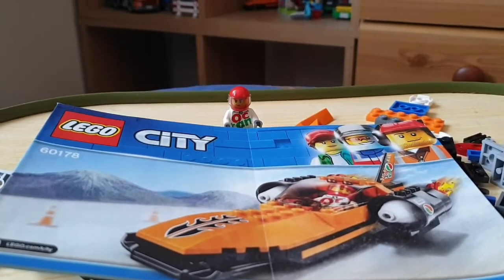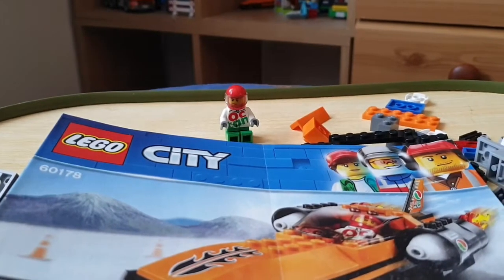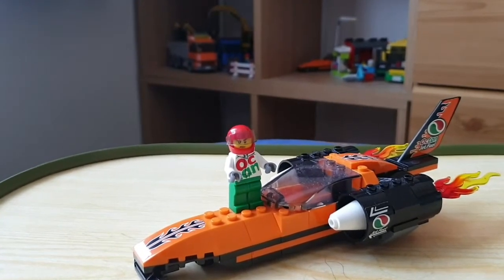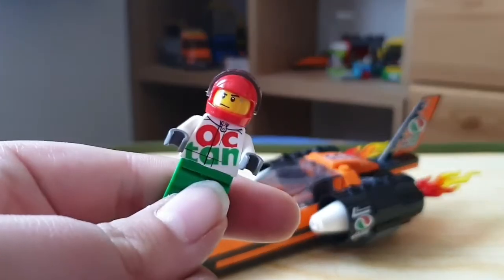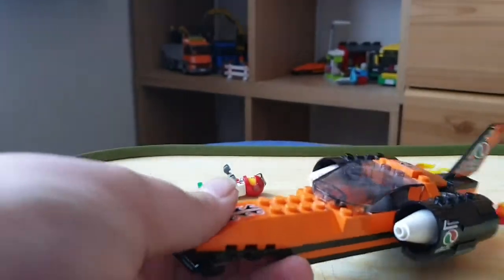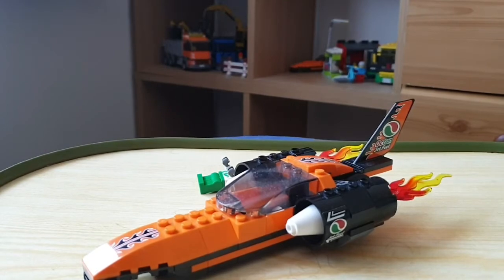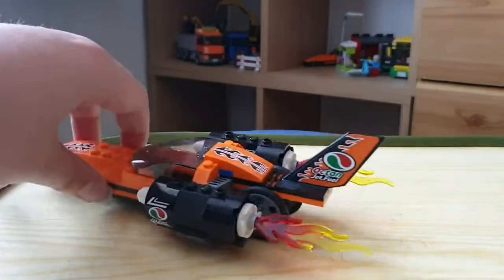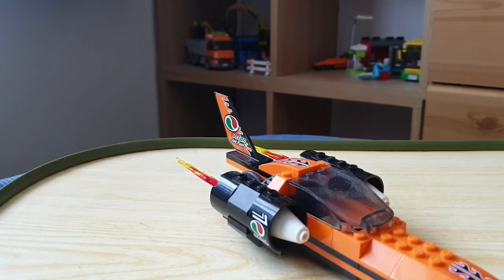Lego city 60178 speed record car. Speed build and review.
I suffer from depression and anxiety and no one has ever cared about it which is why I stutter because I'm always scared about what people think about me. So please forgive me and bear with. x

(please message me " I'm a subscriber " if you send a follow request - I usually decline if its someone random so a quick message is helpful 🙃)